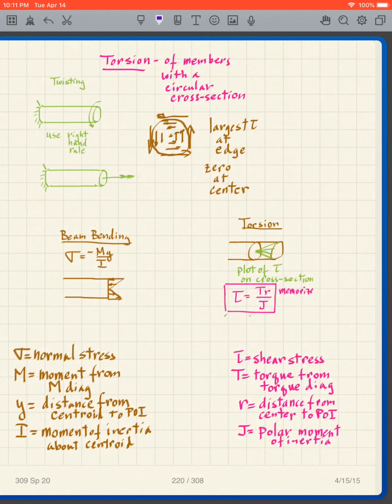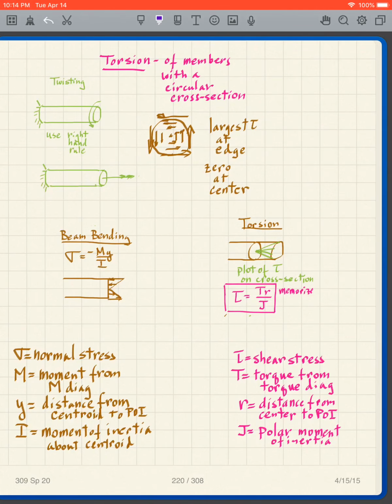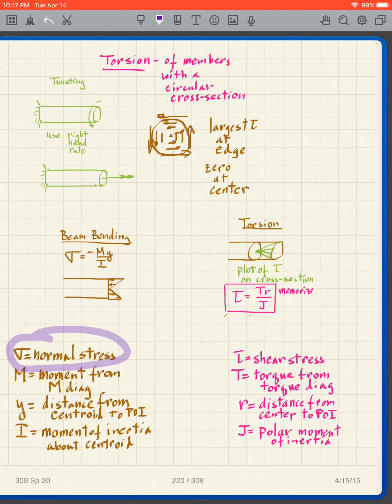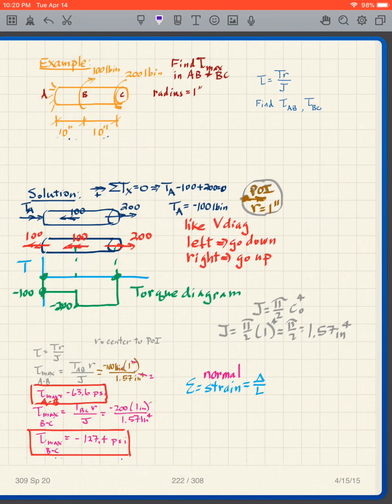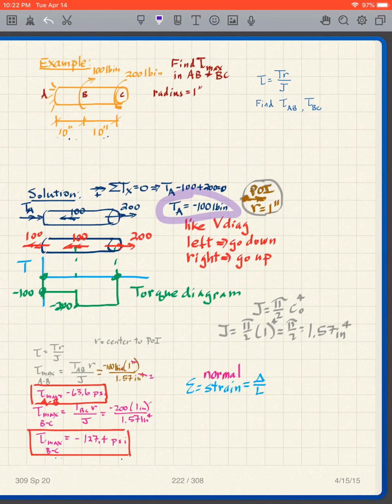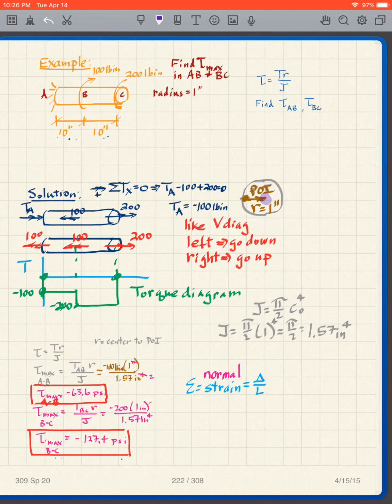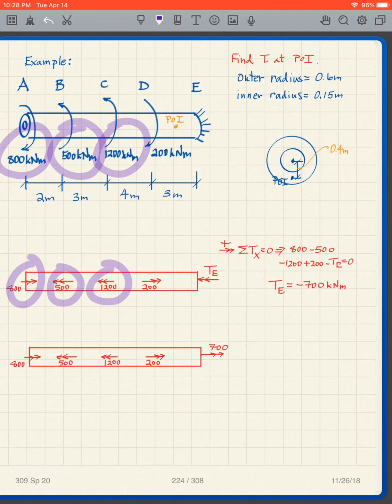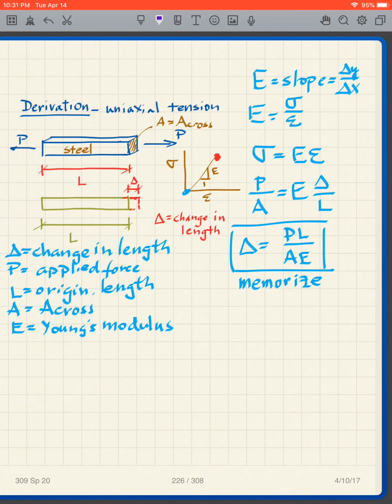309 4/14/20 10pm Lecture 28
Shear stresses from torsion